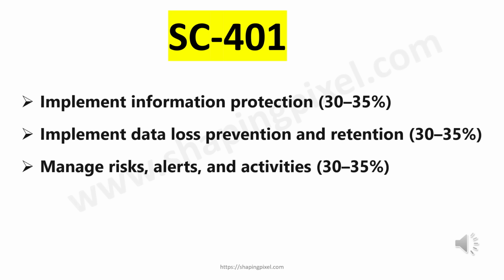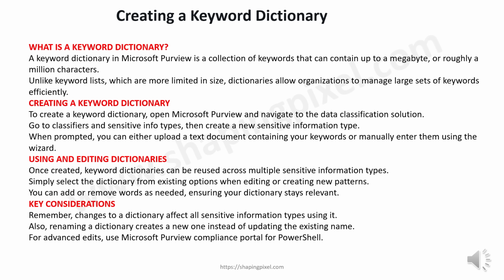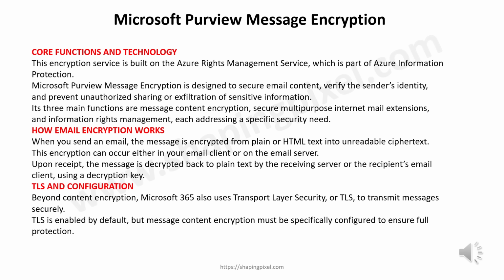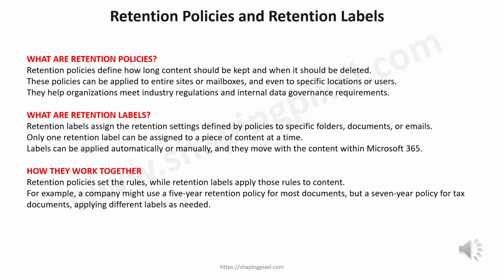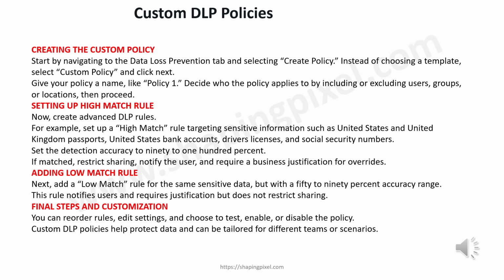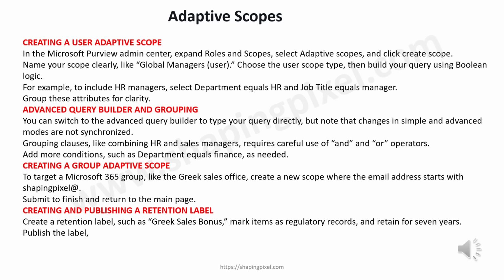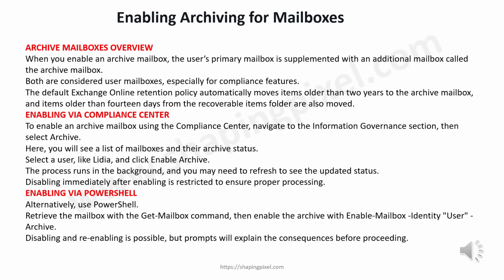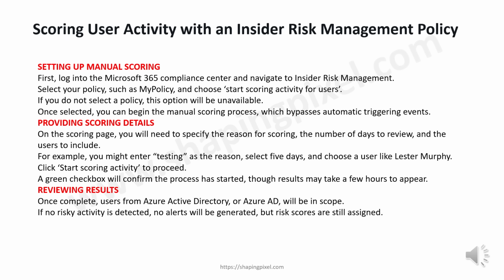SC-401 Information Security Administrator Associate Certification Exam Full Crash Course & Prep Q&A